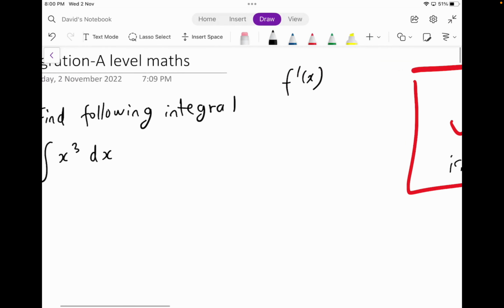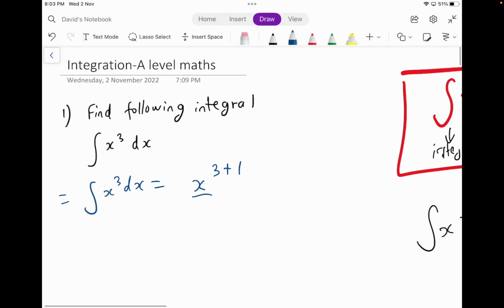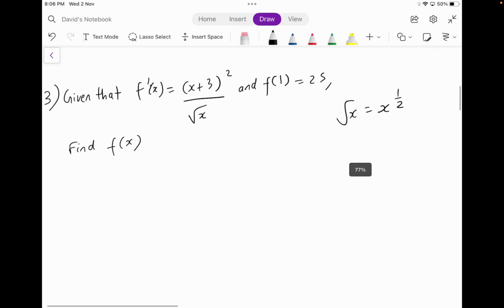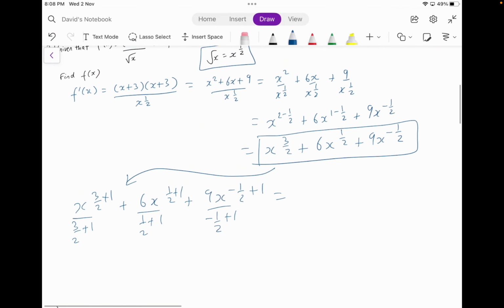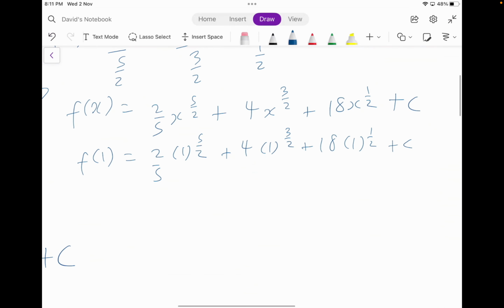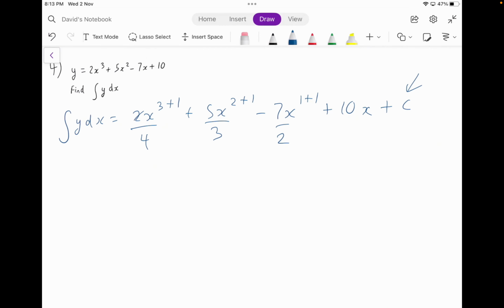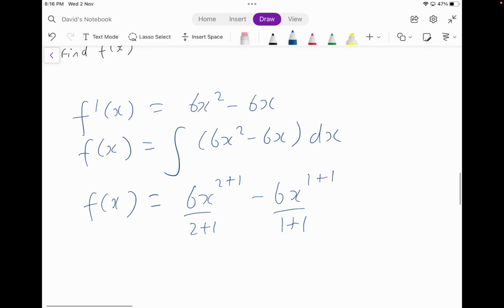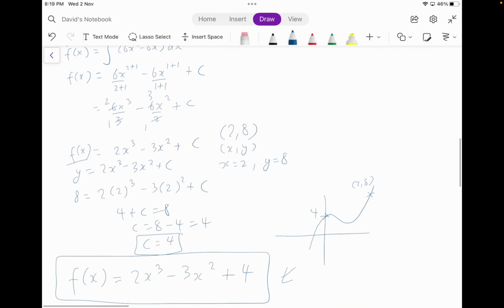Integration Maths in about 20 minutes -All You Need to Know | A level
This video is a Quick Walkthrough on how to solve questions related to Integration in about 20min. Do comment on what your thoughts are on whether I should continue solving questions related to certain topics or solve some past papers. Otherwise just Enjoy the video and Stay Motivated!!